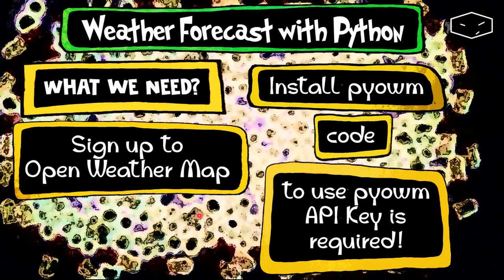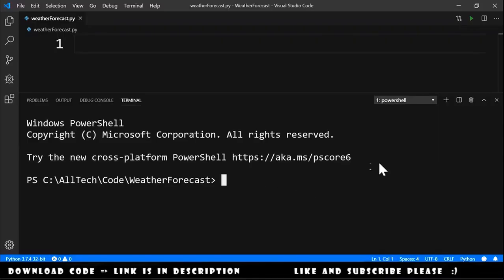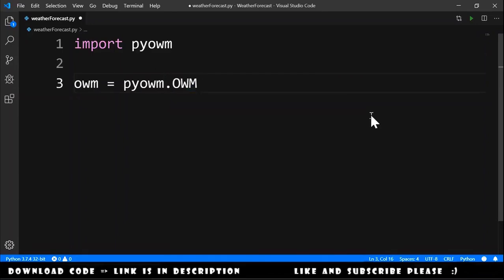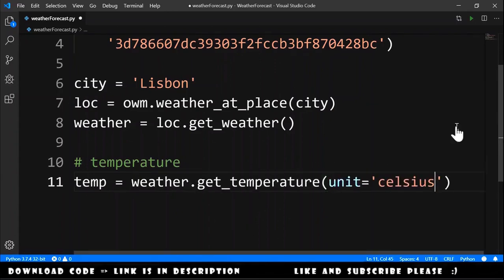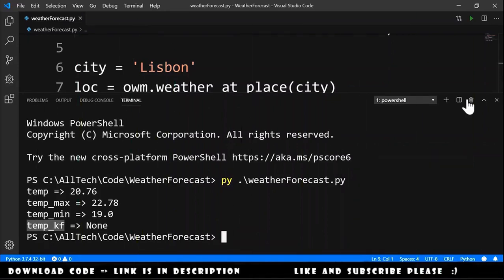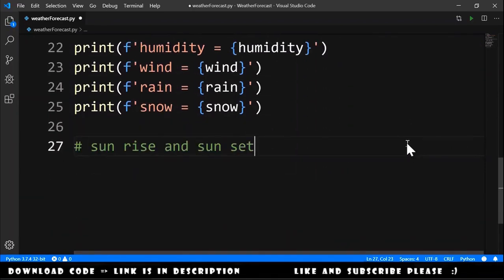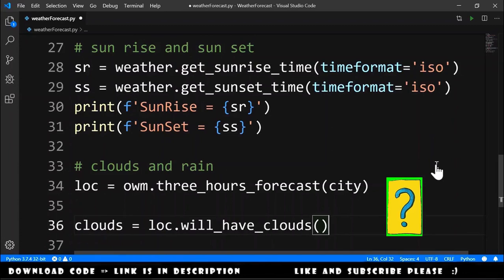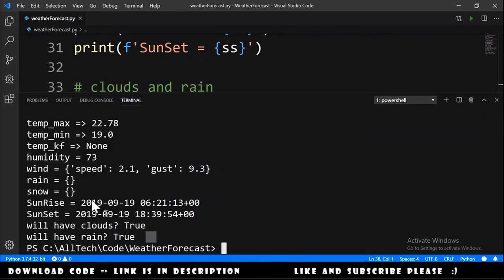Weather Forecast with Python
Here we will see how to install and use pyowm to get weather information.